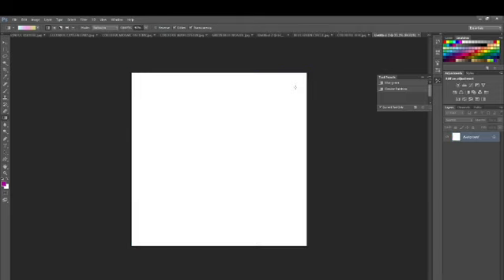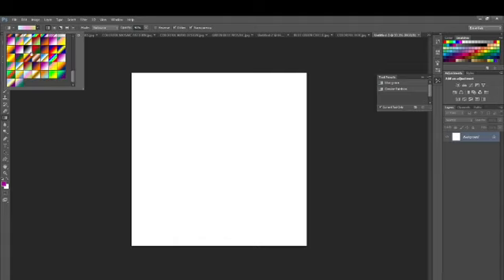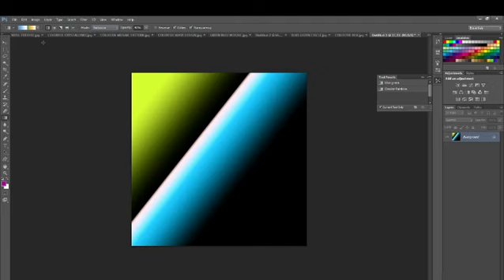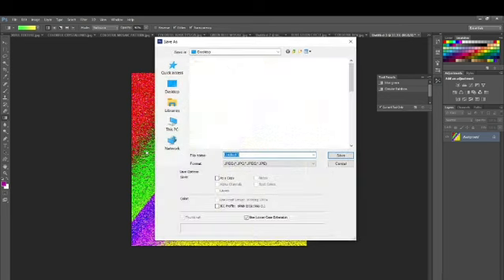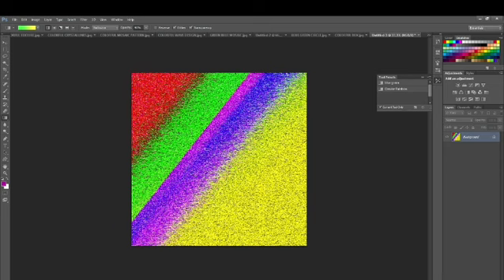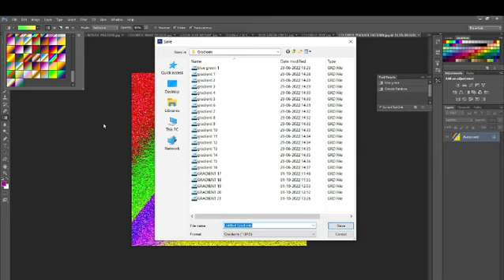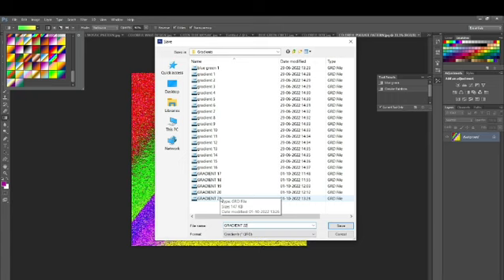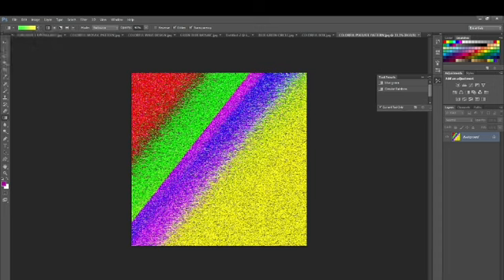HOW TO MAKE COOL DESIGN USING GRADIENT OPTION IN PHOTOSHOP?(step by step tutorial)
Hey guys, welcome to my channel, I am going to post how to do designing and editing using software and app HOW TO MAKE COOL DESIGN USING GRADIENT OPTION IN PHOTOSHOP?(step by step tutorial)